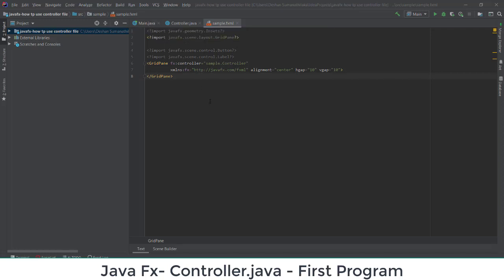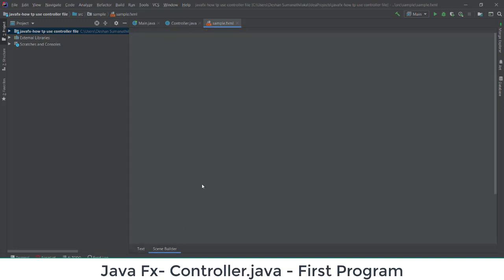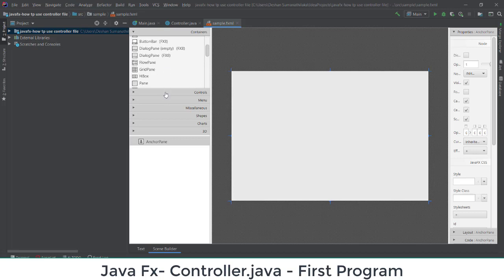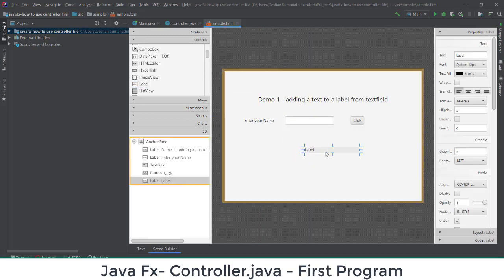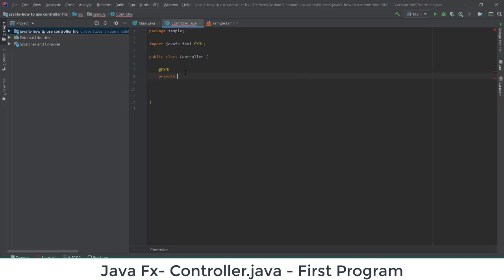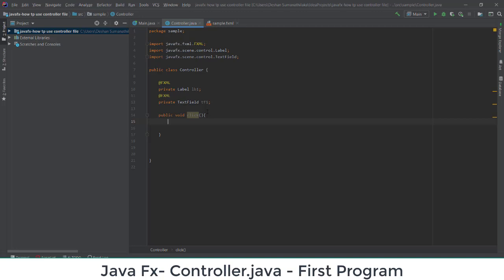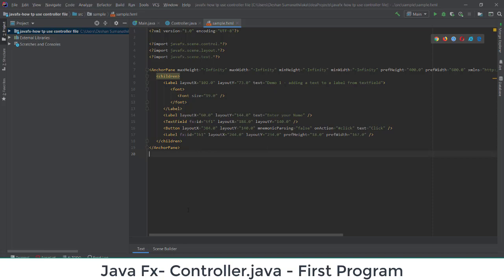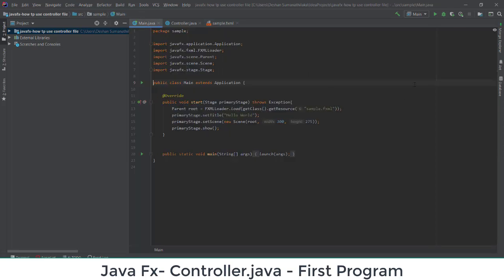JavaFX + SceneBuilder Controller.java with FXML file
Tutor: Deshan K Sumanathilaka
            Assistant Lecturer, IIT